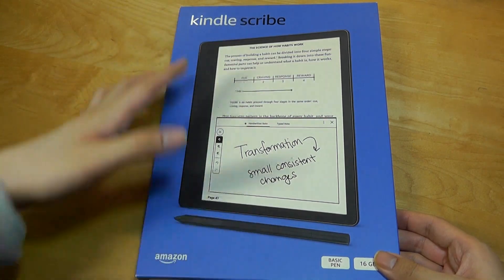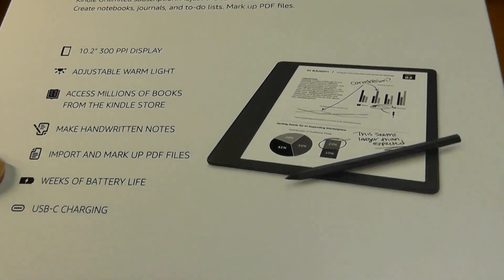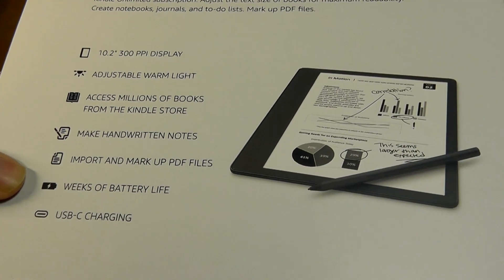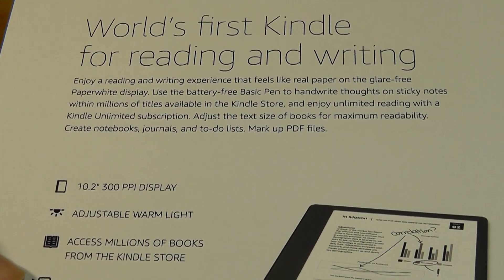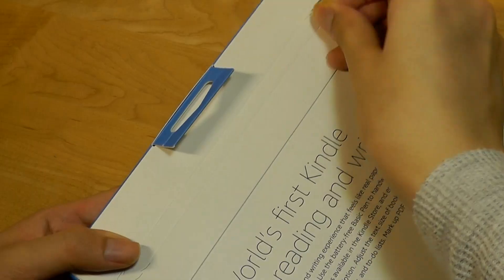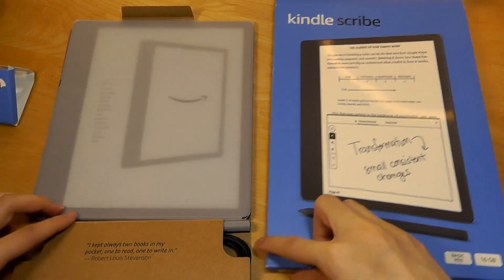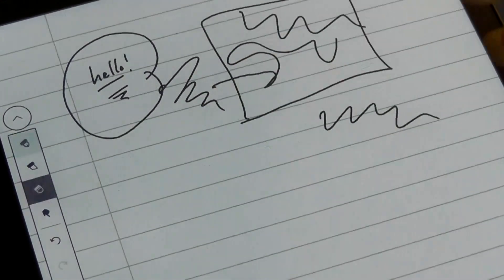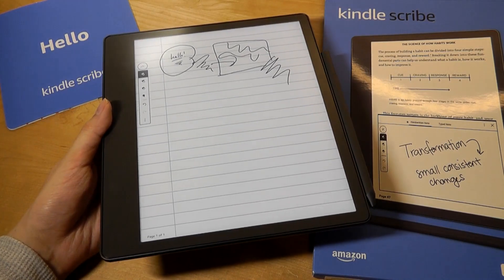Unboxing: Amazon Kindle Scribe - Best Kindle for Reading & Writing? First Impressions!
Initial look + setup & UI walkthrough of the Kindle Scribe.
Other Kindles
Other E-tablets

Details:
Read and write as naturally as you do on paper – Features the world’s first 10.2” 300 ppi glare-free Paperwhite display and included Basic Pen.

Take notes within millions of titles in the Kindle Store – Handwrite thoughts on sticky notes in your favorite book with the included Basic Pen. Notes are automatically organized by book in one place, so you can browse, review, and export them via email.

Create notebooks, journals, and lists – Use the four brush types to write and sketch on included templates like lined paper, grid paper, checklists, and more.

Review documents and take notes digitally – Use the Kindle app or desktop web browser to import documents. Review and mark up PDF files or create sticky notes in Microsoft Word and other compatible documents. Export documents and notes via email.

Coming Soon: Kindle Scribe provides regular, free software updates that include new features. In the coming months, Kindle Scribe will add more writing tools, including new brush types and copy/paste tools, additional notebook organization options, and the ability to send documents to Kindle Scribe directly from within Microsoft Word.

Read and write comfortably day or night – Whether immersing yourself in a non-fiction book, or reviewing a document, Kindle Scribe has a large, high-resolution display, adjustable warm light, auto-adjusting front light, and larger font sizes for a personalized experience.

A world class library, more beautiful than ever – Take notes within millions of books all brought to life on a large, high-resolution display.

Read and write longer – A single charge via USB-C powers months of reading and weeks of writing, and the Basic Pen never needs to be charged.

Read and write as naturally as you do on paper
With a 10.2” 300 ppi glare-free Paperwhite display, Kindle Scribe is perfect for reading and writing, even in direct sunlight. The large display gives you room to take notes and journal, and makes it easy to adjust font size and margin width for improved reading comfort. Writing on Kindle Scribe feels like writing on paper. From the natural grip of the pen in your hand, to the sound you hear when you write, Kindle Scribe’s surface is crafted for the best possible reading and writing experience.

The power of the pen
Kindle Scribe includes either a Basic or Premium Pen. Both give you more ways to use your Kindle than ever before. The Premium Pen has a dedicated eraser and a shortcut button, which can be assigned to seamlessly switch between pen, highlighter, and more.

Add handwritten notes to your books
Create handwritten sticky notes in millions of eBooks from the Kindle Store without cluttering up the page. Simply tap where you want to insert a note on the page to quickly capture that handwritten thought for later. Sticky notes are automatically organized by book, into one place, so you can easily navigate, browse, and export all your in-book notes.

More brush types for more ways to write
A pen and a highlighter are always handy but sometimes you need more options. Try the new fountain pen for beautiful calligraphy, switch to marker to emphasize your notes, or use the new pencil for light sketching. All writing tools now feature enhanced pressure and tilt capabilities.

Streamline your life’s notes
Kindle Scribe is also a notebook and a journal with included templates like lined paper, blank paper, to-do lists, and more. Stop searching through stacks of paper—keep notebooks organized in folders and subfolders, and search for notebooks by title to quickly reference later. Get access to your notebooks through the Kindle app sync feature.

Make notes in your documents
Securely import files to your Kindle Scribe through Send to Kindle (on your desktop web browser , or the “Share” button via the Kindle app for iOS and Android ). Files imported via Send to Kindle are encrypted in transit, and while stored, are secure in Amazon’s data centers, which are designed to meet the most stringent security requirements in the world. Mark up PDF files imported in original layout, or insert sticky notes on imported Microsoft Word documents and other compatible Send to Kindle file formats.

A world class library, more beautiful than ever
Kindle Scribe enhances the beauty of images, illustrations and graphs on a large, thin, high-resolution display. The Kindle Stores worldwide offer an unmatched library of content with more than 13 million titles. With a Kindle Unlimited subscription, you gain unlimited access to millions of comics, audiobooks, magazine subscriptions, fiction, and newly added top nonfiction books.